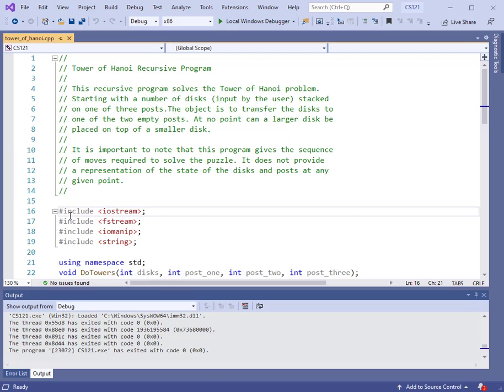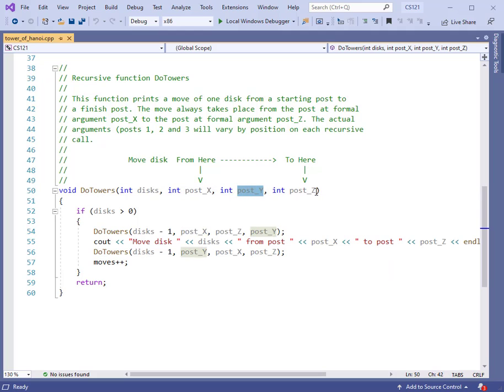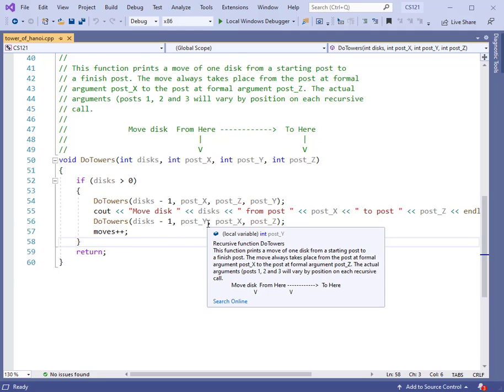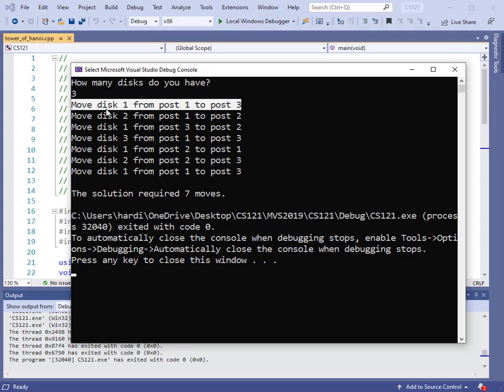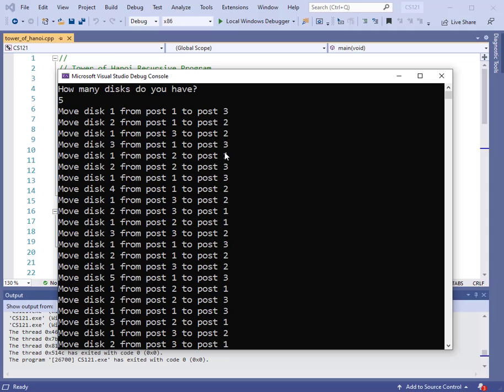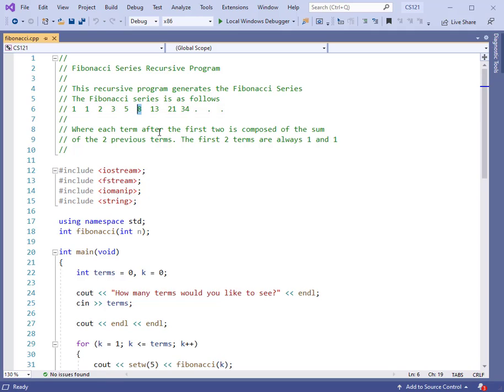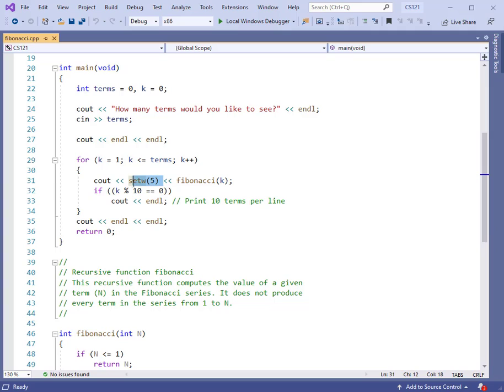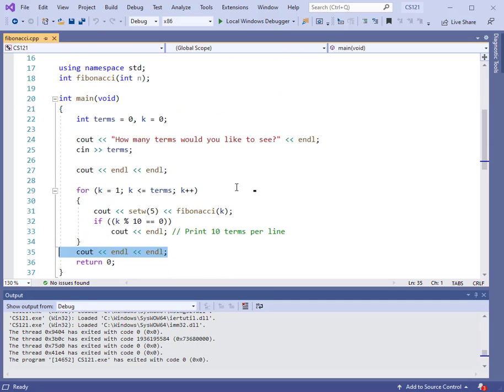Recursion Classics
The Tower of Hanoi problem and the Fibonacci Series are two classic examples of recursive programs in computer science. This video shows both programs in C++ code.